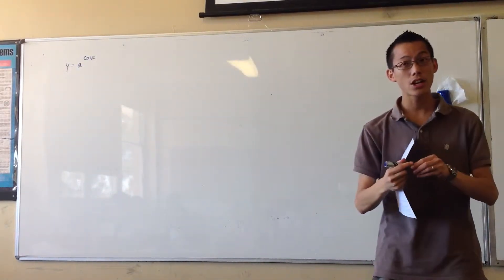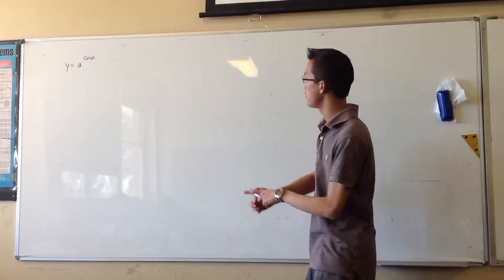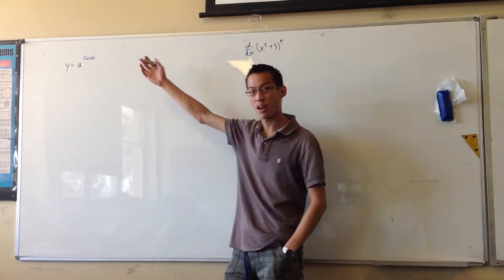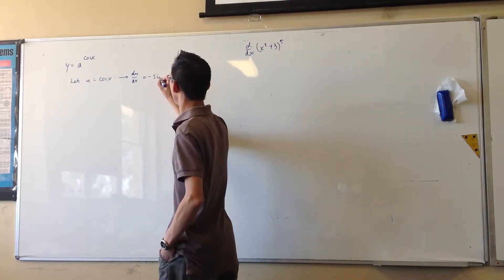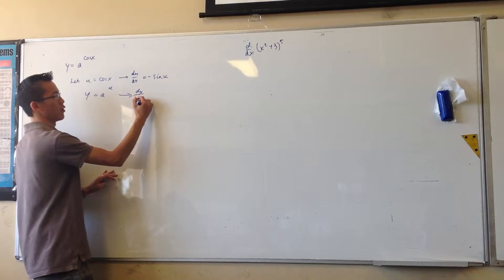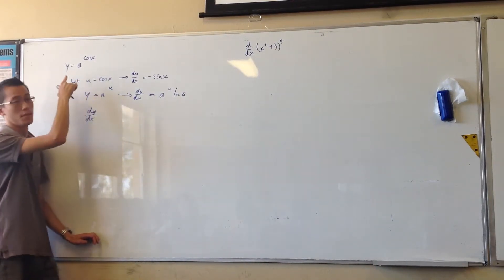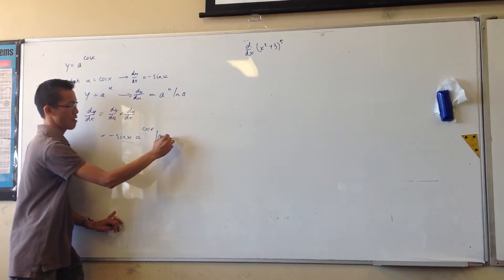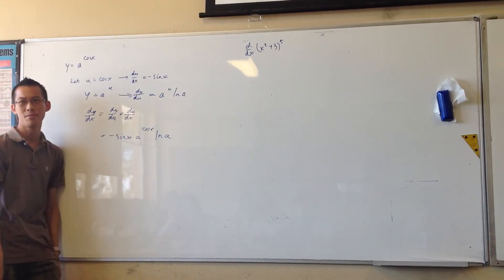Differentiating a^(cos x)